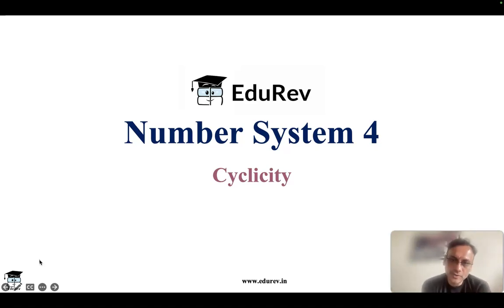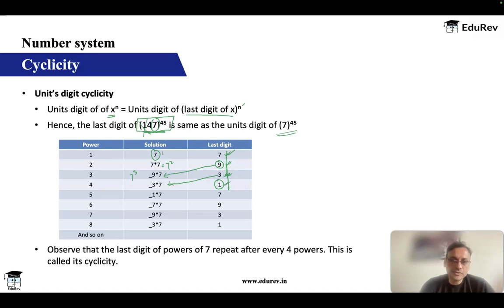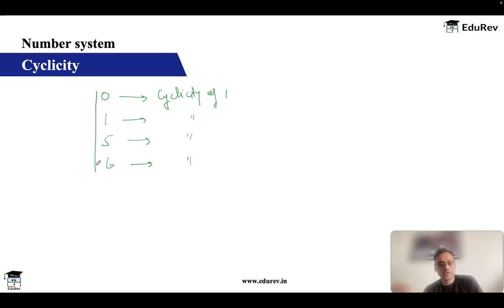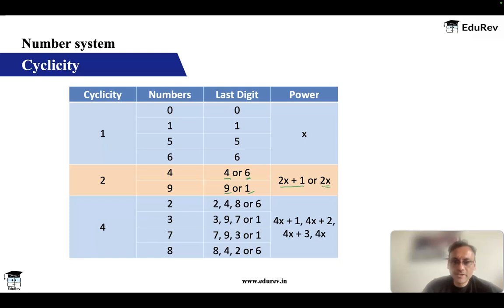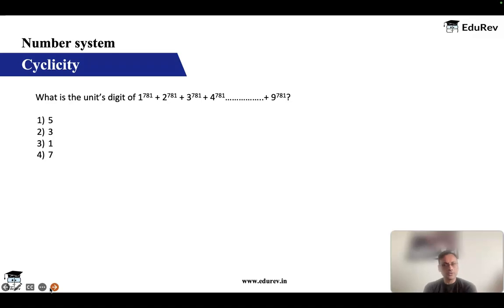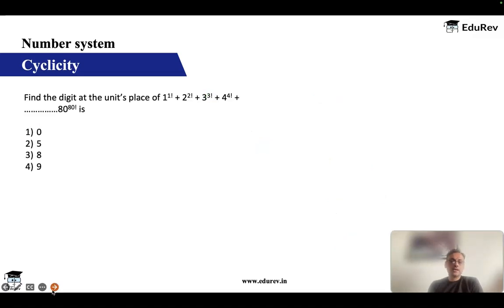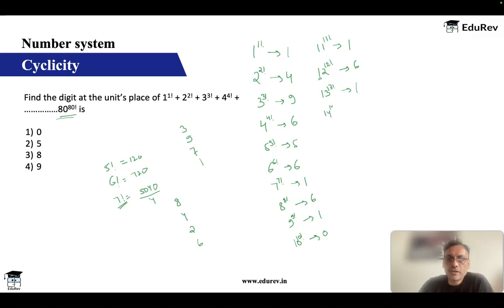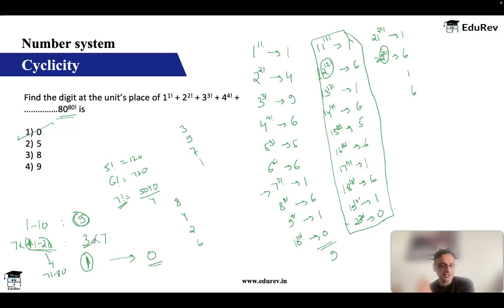Cyclicity in Unit Digit | How to Find Last Digit | Quantitative Aptitude | CAT Preparation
Cyclicity in Numbers | Cyclicity Tricks and shortcuts | Number System | Quantitative Aptitude | CAT Preparation

Topic-wise MCQs, videos, and detailed notes covering key topics like Number System, Geometry, Probability, and more.

100+ RCs for exhaustive practice, including topic-wise and news-based RCs.

12 full-length CAT mocks plus mock test series for XAT, IIFT, NMAT, SNAP, and more!